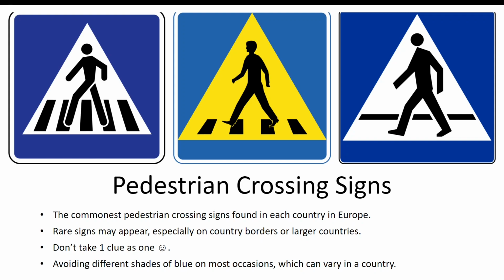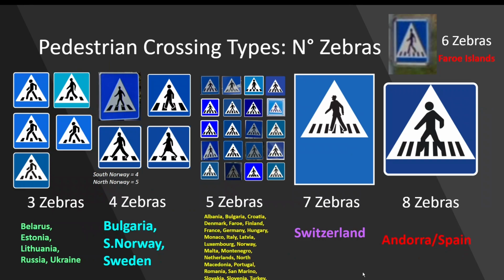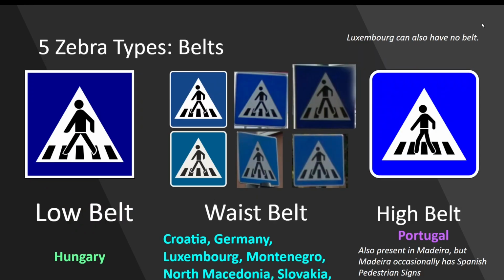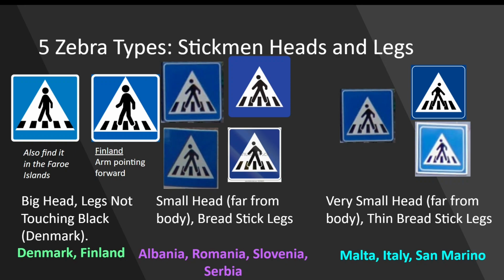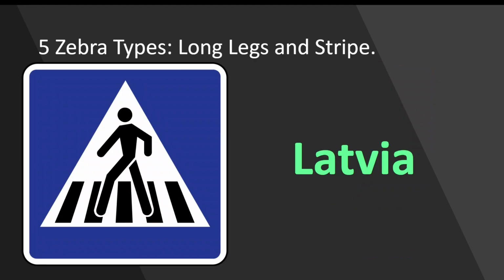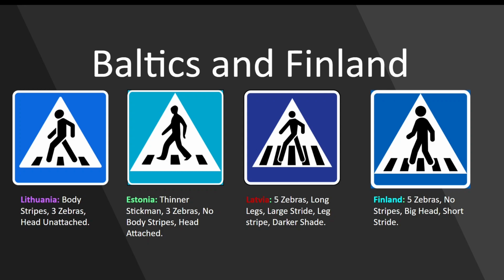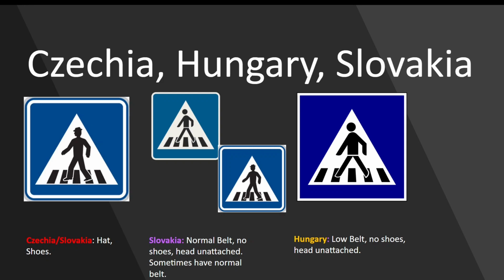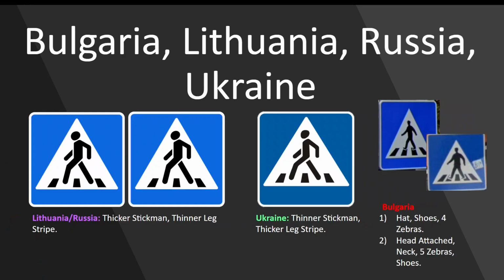PEDESTRIAN CROSSING SIGNS YOU NEED TO KNOW! | GeoGuessr Tips - Europe #7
A Complete Guide to Europe's Crossing Signs, with many tips! This includes every country with Official Street View. This is a very informative guide, so feel free to check out the timestamps if you want to get to certain parts.

We're aiming to get to 50 in September.. fingers crossed!

Time Stamps
00:00 - Intro
00:28 - Easy Beginner Signs
01:01 - Dashes ONLY
01:22 - Hats
01:50 - Zebras
02:44 - 3 Zebras
03:22 - 4 Zebras
03:54 - 5 Zebra Belts
05:18 - Head and Legs
06:22 - Arms and Posture
07:02 - Necks
07:36 - Easy Latvia Sign
08:02 - Similar Country Comparison
08:13 - Scandanavia
09:20 - Baltics and Finland
09:55 - France/Italy/Portugal/Spain
10:16 - Belgium/Denmark/France/Lux/Netherlands
10:48 - Austria/Germany/Lux/Poland
11:04 - Czechia/Hungary/Slovenia/Switz
11:37 - Austria/Germany/Lux/Poland
11:54 - Albania/Croatia/Greece/Italy/Montenegro
12:24 - Greece and Turkey
12:34 - Bulgaria/Greece/North Macedonia/Serbia
13:02 - Bulgaria/Hungary/Romania
13:12 - Bulgaria/Lithuania/Russia/Ukraine
13:34 - Ending